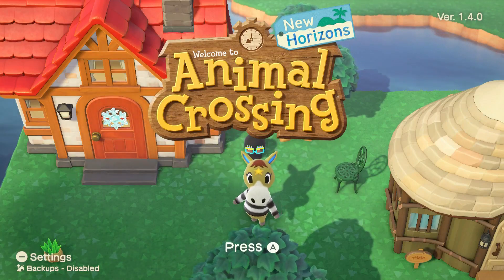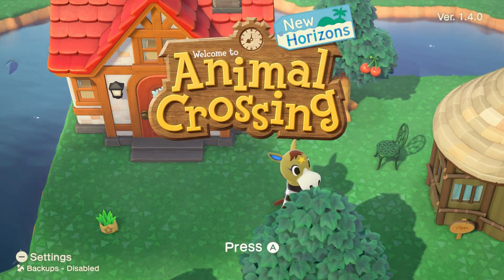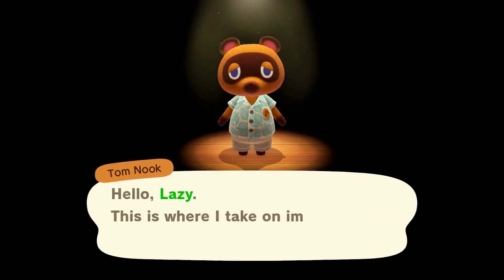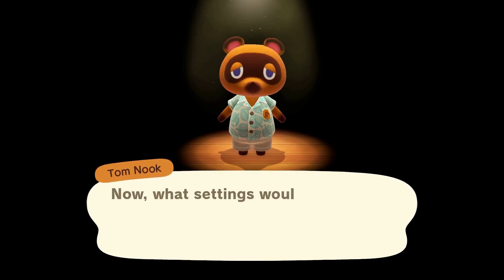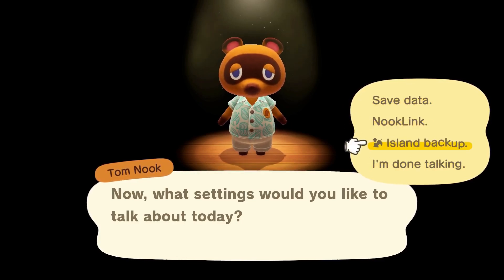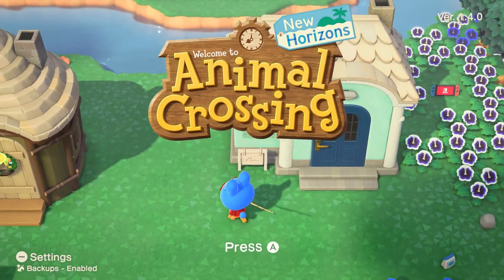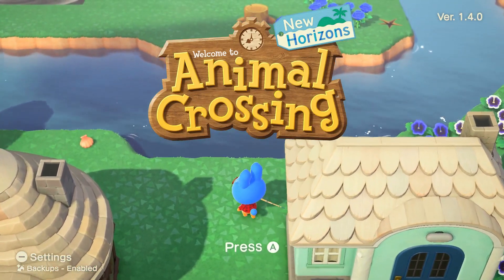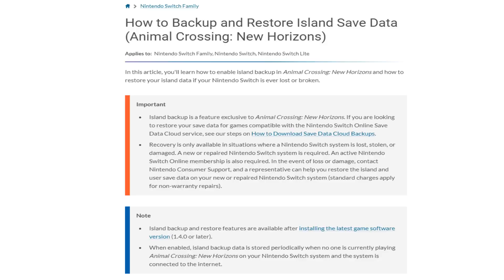How to Backup Island In Animal Crossing: New Horizons - Backup Save In Animal Crossing: New Horizons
This video will explain how to back up your island in Animal Crossing New Horizons. It is worth noting that backing up your save in Animal Crossing New Horizons does not mean that you can restore whenever you want.

Nintendo will only restore your island if you contact their support, have a new Nintendo Switch, have an active Nintendo Online membership, and for ask them to transfer everything to the new Nintendo Switch.

The information directly from Nintendo will be below or can be found

In this article, you'll learn how to enable island backup in Animal Crossing: New Horizons and how to restore your island data if your Nintendo Switch is ever lost or broken.

Important

Island backup is a feature exclusive to Animal Crossing: New Horizons. If you are looking to restore your save data for games compatible with the Nintendo Switch Online Save Data Cloud service, see our steps on How to Download Save Data Cloud Backups.

Recovery is only available in situations where a Nintendo Switch system is lost, stolen, or damaged. A new or repaired Nintendo Switch system is required. An active Nintendo Switch Online membership is also required. In the event of loss or damage, contact Nintendo Consumer Support, and a representative can help you restore the island and user save data on your new or repaired Nintendo Switch system (standard charges apply for non-warranty repairs).

STEPS TO BACK UP YOUR ISLAND:

Open Animal Crossing: New Horizons and select a user with a compatible Nintendo Account.

In order to enable island backup:

Use a Nintendo Account with an active Nintendo Switch Online membership.

Use a Nintendo Account that has a resident on the island. Each user on a Nintendo Switch system can create a resident and move to the island soon after starting the game.

Your Nintendo Switch system must have a stable connection to the internet.

Your game must be updated to the latest software version (1.4.0 or later).
Island backup cannot already be enabled. If any other resident on the island has already enabled island back up, you will not be able to enable it as a different resident. The original resident can disable island backup if you wish to enable it using a different account.

From the title screen, press the – Button to access the Settings menu.
Select Island backup, then Enable island backup.

If island backup cannot be enabled, it may be because your Nintendo Switch is not currently connected to the internet or your Nintendo Account does not currently have an active Nintendo Switch Online membership.
After island backup is enabled, you can view the date and time of the last backup on the title screen of the game. A backup is made periodically whenever the game is not being played and the Nintendo Switch system is connected to the internet.